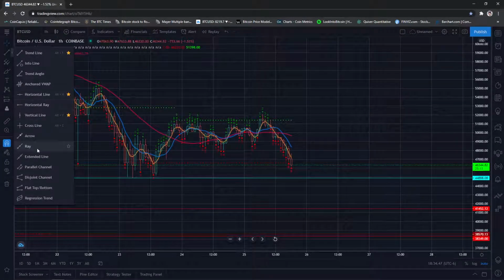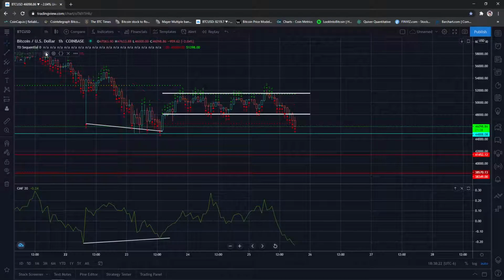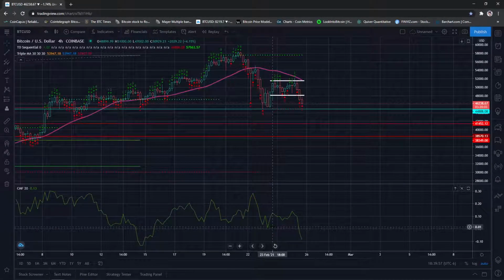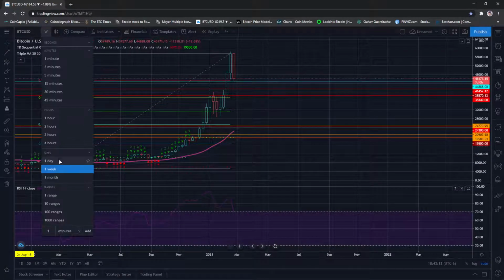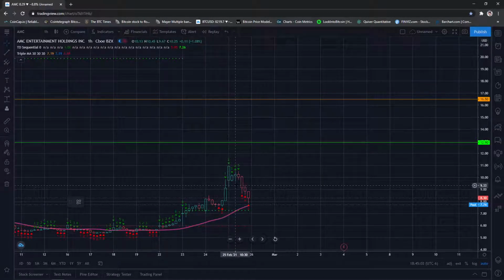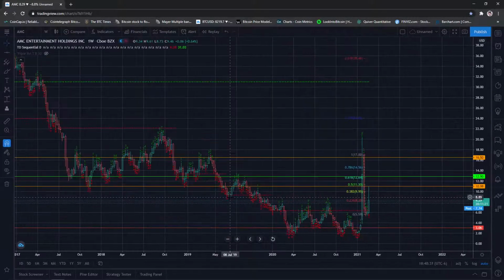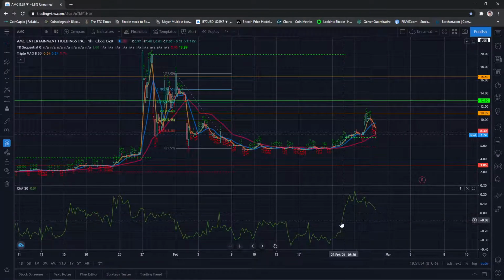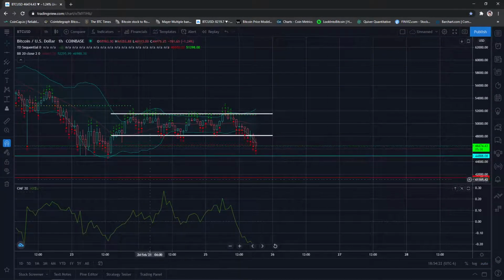Bitcoin Targets, AMC, Gamestop, US Dollar Technical Analysis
0:00 Bitcoin
9:50 AMC
15:50 Gamestop
17:40 DXY
19:00 Bitcoin Targets